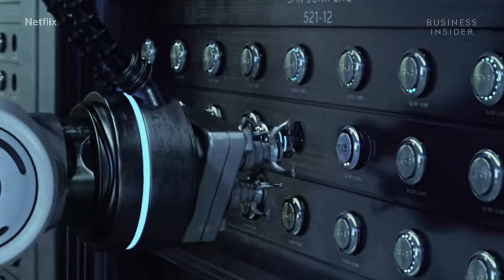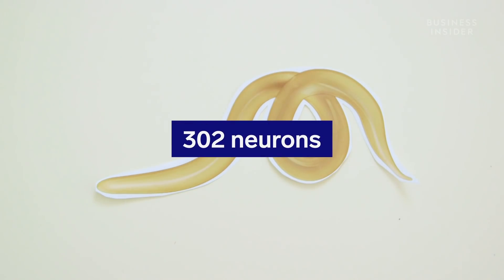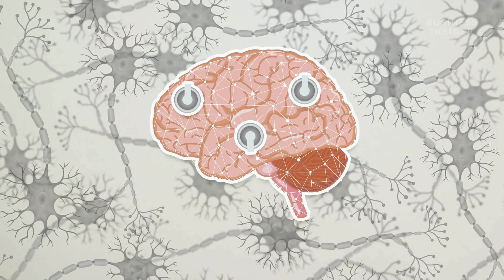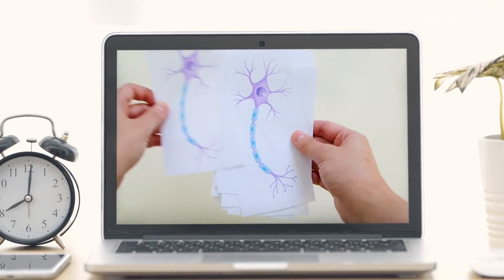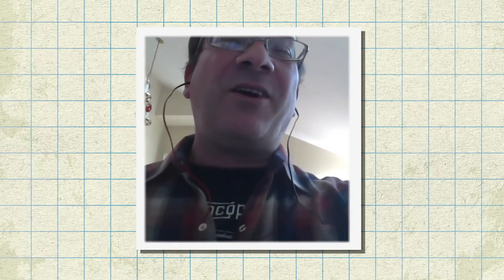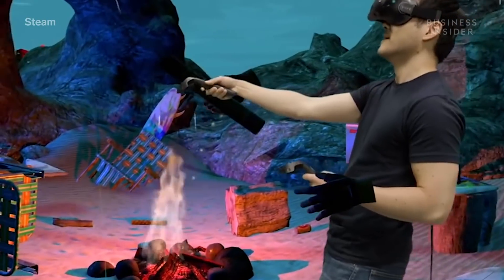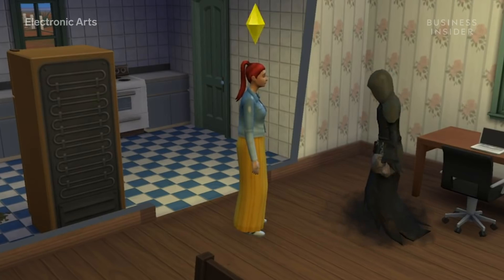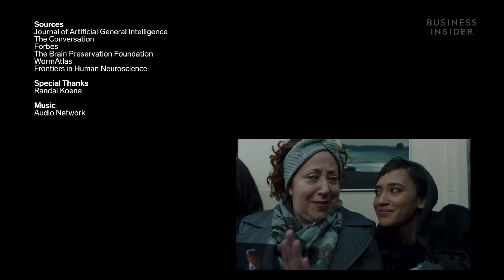What It'll Take To Upload Our Brains To A Computer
As long as people have been alive, they've wanted to stay alive. But unlike finding the fountain of youth or becoming a vampire, uploading your brain to a computer or the cloud might actually be possible. Theoretically, we already know how to do it, and Elon Musk is even trying a brain implant with Neuralink. But technically, we have a long way to go. We explain the main technological advancements that we'll need to make whole brain emulation a reality.